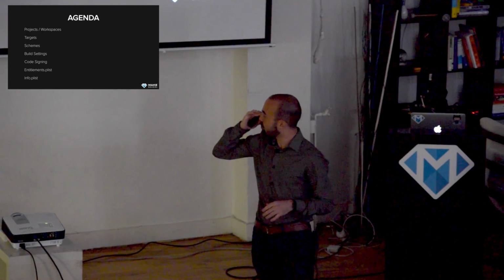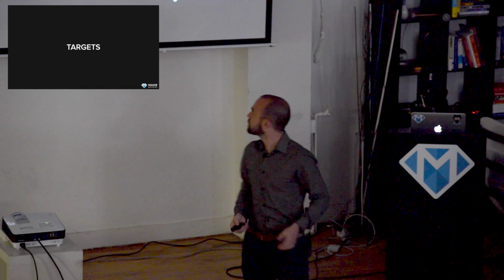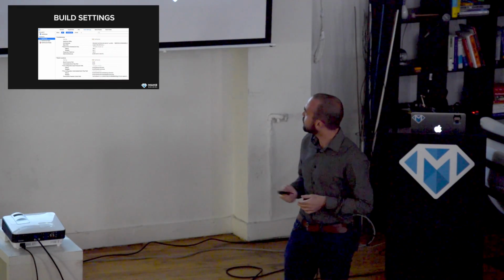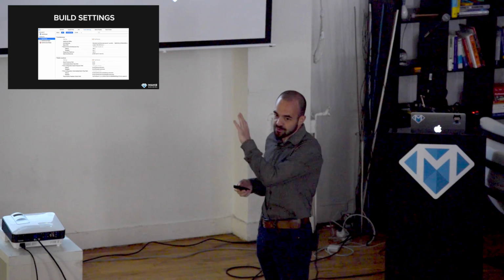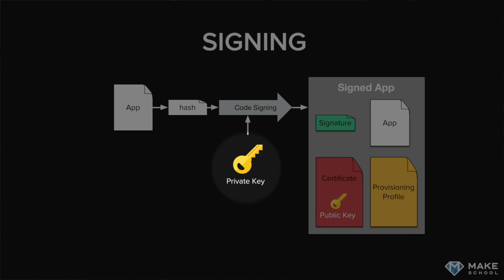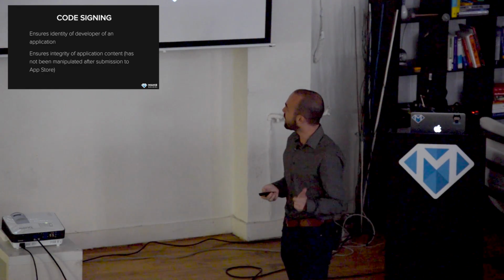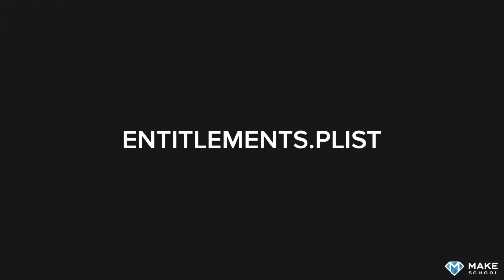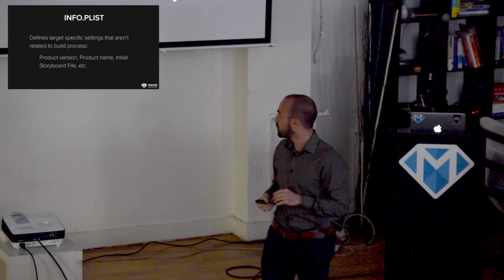iOS - Xcode Project Infrastructure